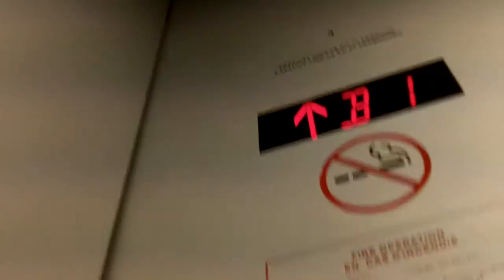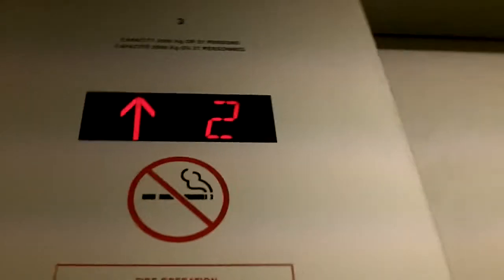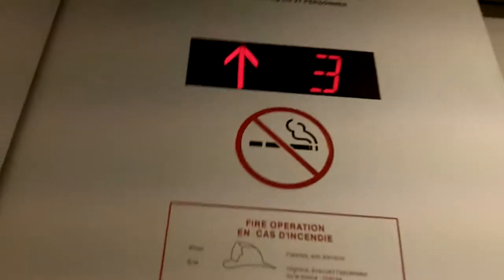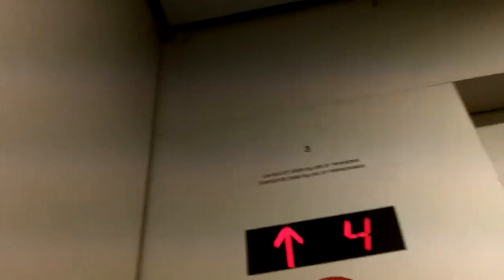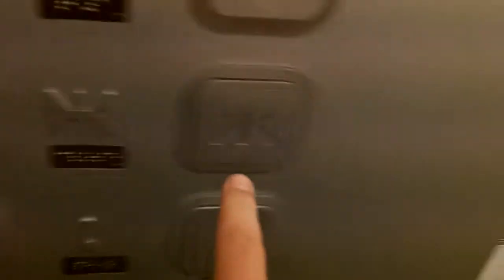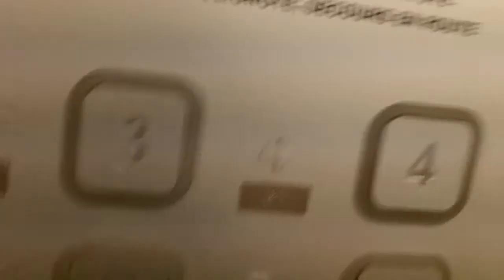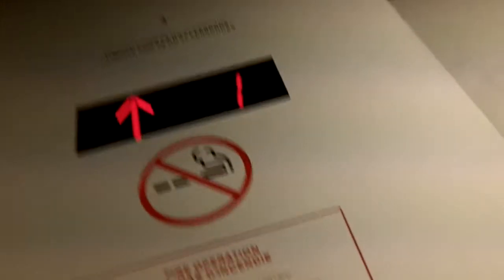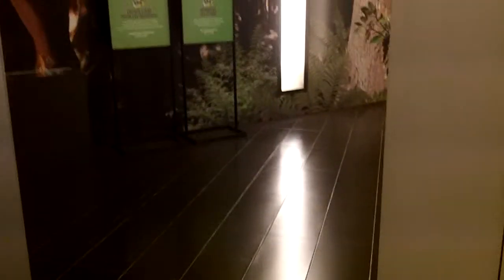Main Fujitec Elevators @ Royal Ontario Museum Toronto, Ontario Canada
Again, this I believe was modernized.